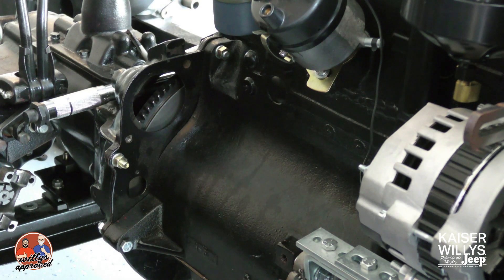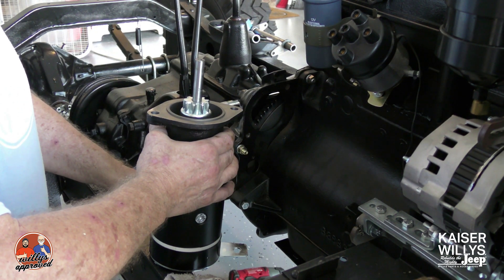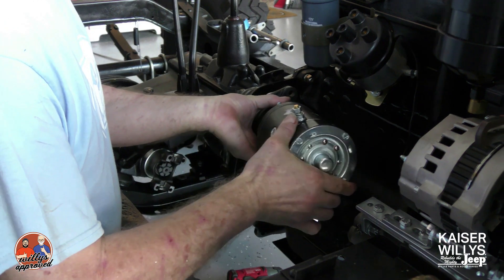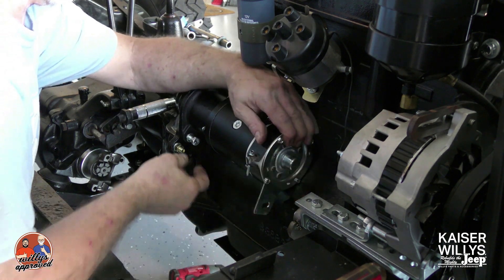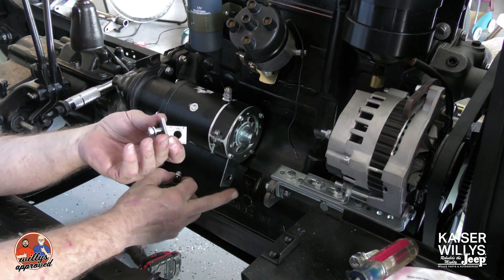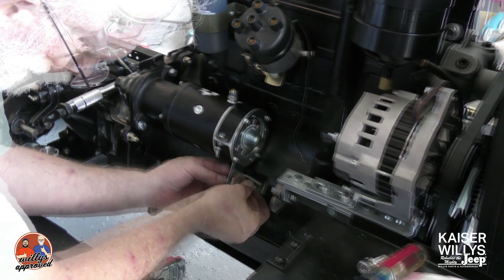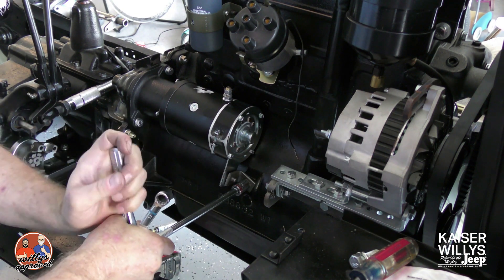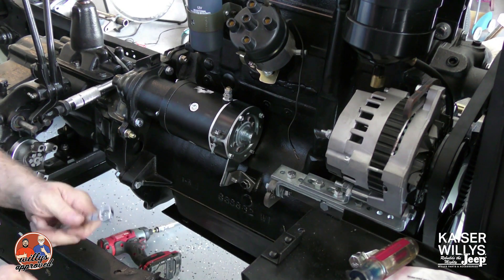How to Install an Original Style Starter on a Willys MB, GPW or CJ-2A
Find out how to install the starter to the bell housing using the original style starter for your Willys Jeep MB, GPW or CJ-2A. This video series featuring Jason McDonald and Greg Goble is presented by Kaiser Willys Auto Supply and covers a range of install guides and helpful FAQs for your Willys Jeep project or restoration.

Specific parts that might be covered in this video in part include:
AA4113-12V – 12 Volt original style starter
638646 – Rear of starter bracket
G69755 – Rear of starter bracket hardware
A17702 – Starter drive bendix
G65140 – Starter to bellhousing hardware

Other related parts:
AA4113 – 6 Volt original style starter
A1245 – Factory rebuilt 6 volt starter
B0660 – Starter motor bellhousing bushing
A5121 – Rear engine plate